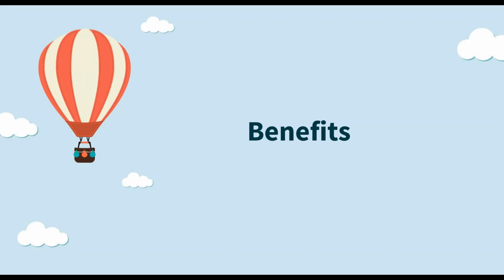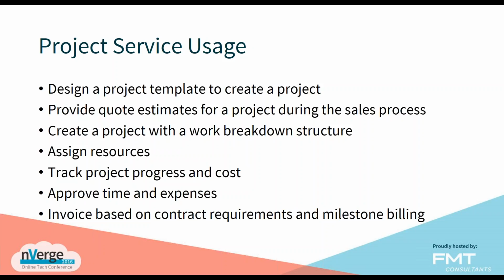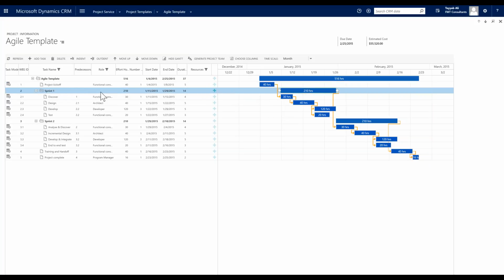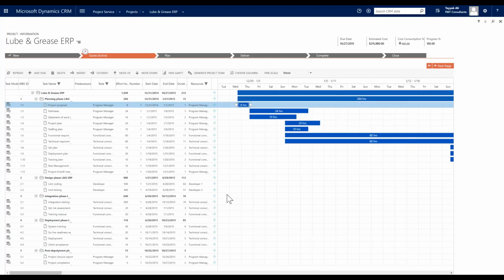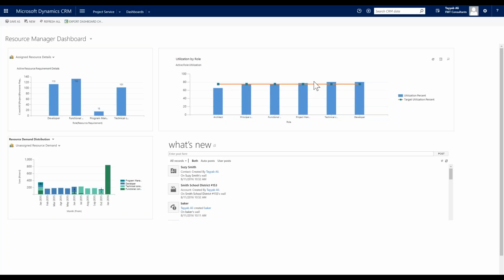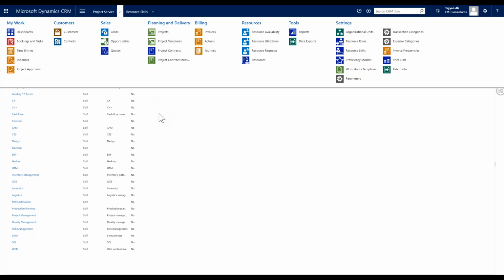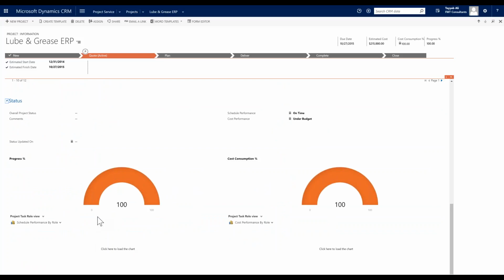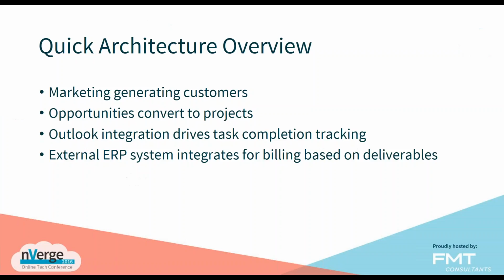Completing the Sales Cycle with Project Delivery and Management in CRM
Does your sales process involve a custom deliverable where multiple resources need to coordinate together for completion? Whether the end product is a software implementation, financial service, building a house, or anything in between, Project Service provides a complete solution to build a quote, align available resources to tasks, and manage the delivery of the entire project all within the Dynamics CRM platform. In this session we’ll walk through the sales process incorporating this new addition and show how easily complex deliverables can be completed and what visibility the seamless integration provides.